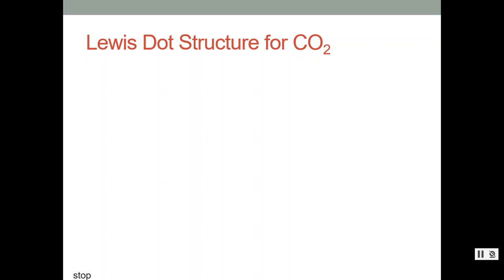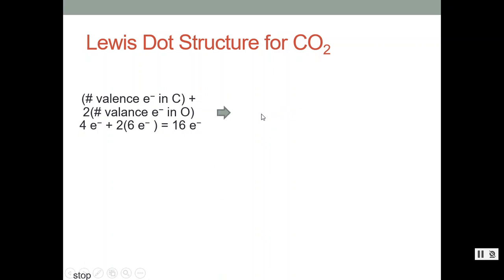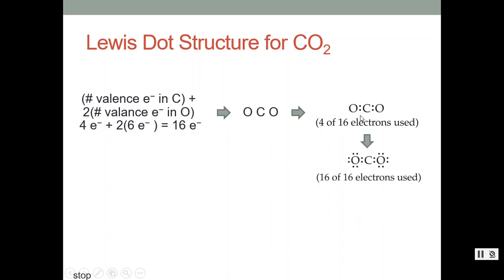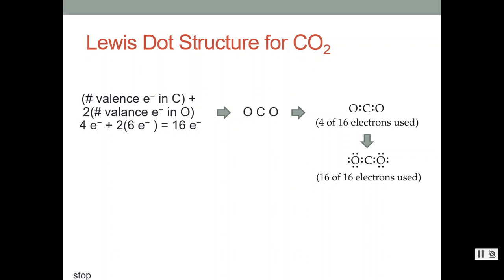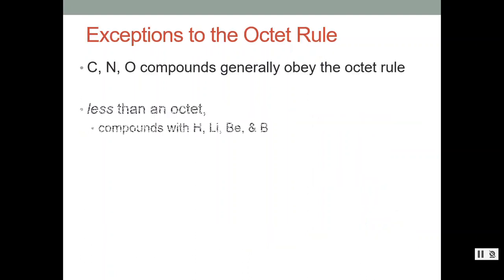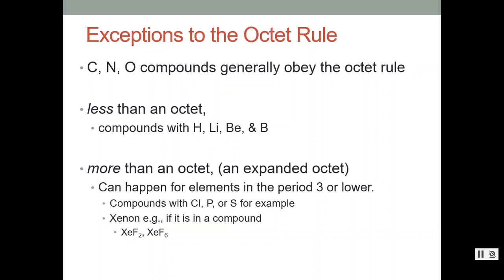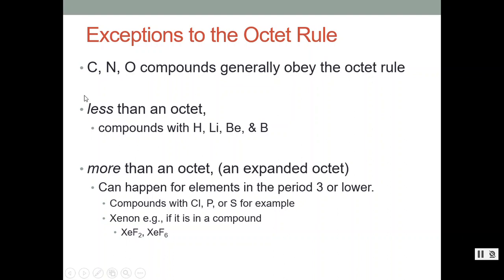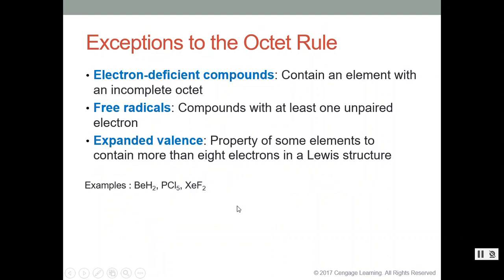Lecture 6 Ch 8